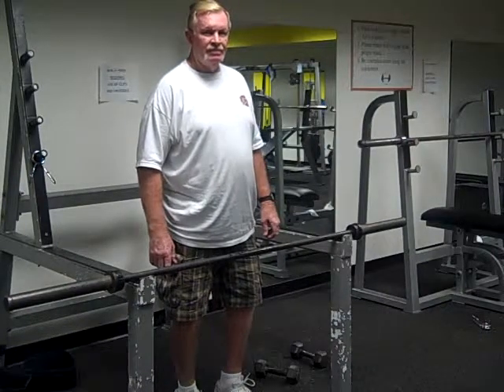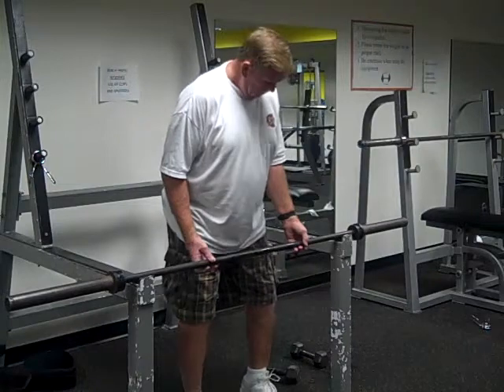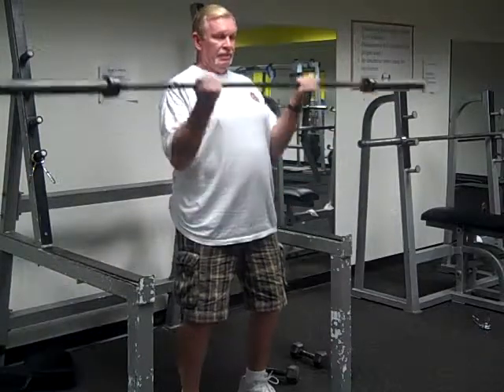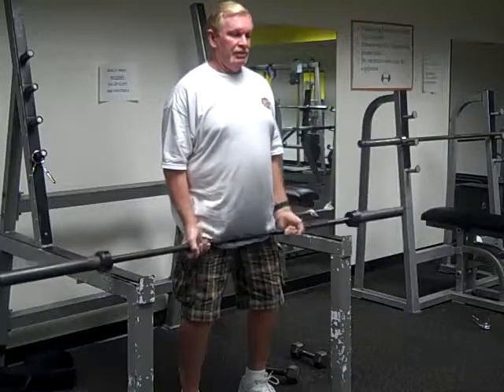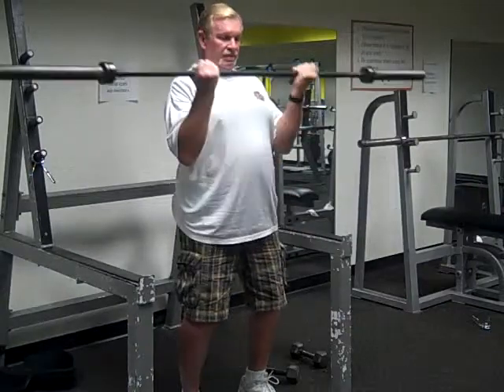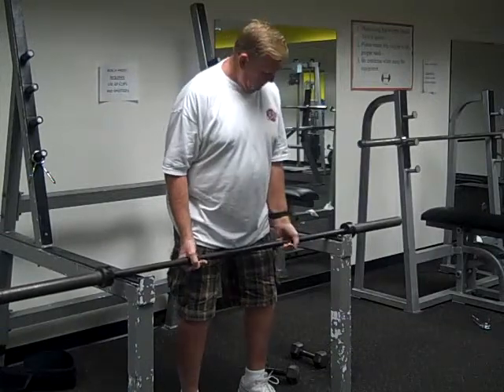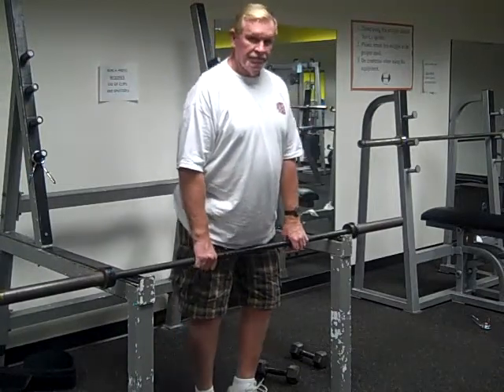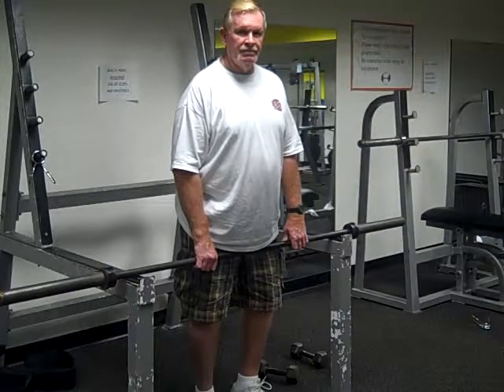Strength Assessment Demonstrations 003